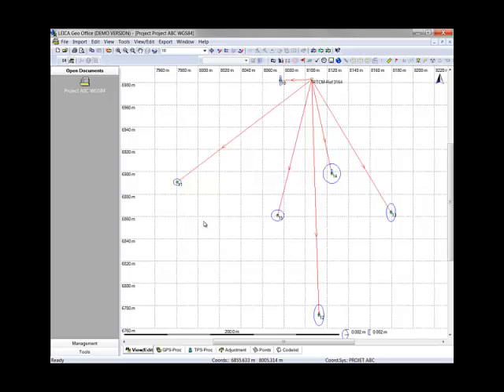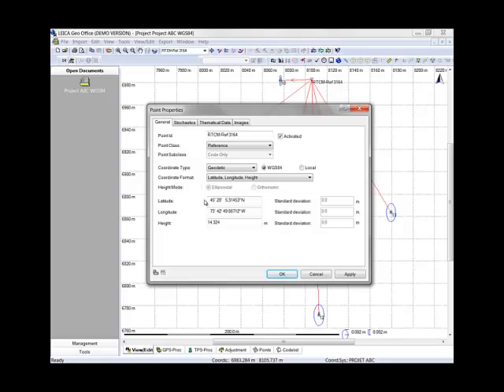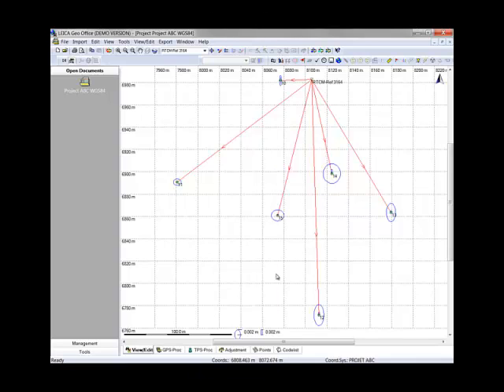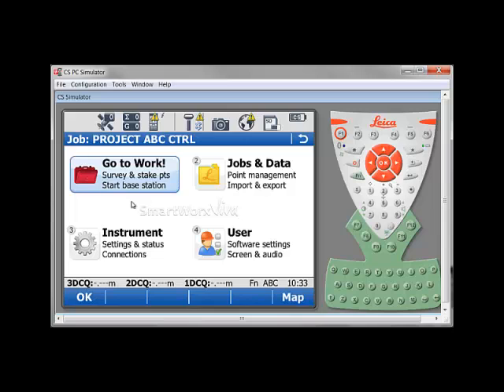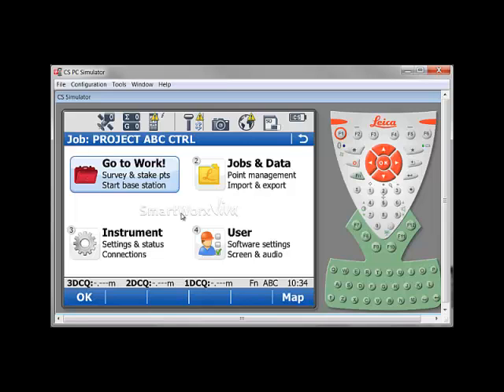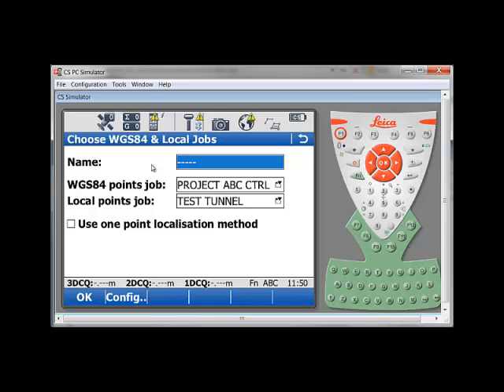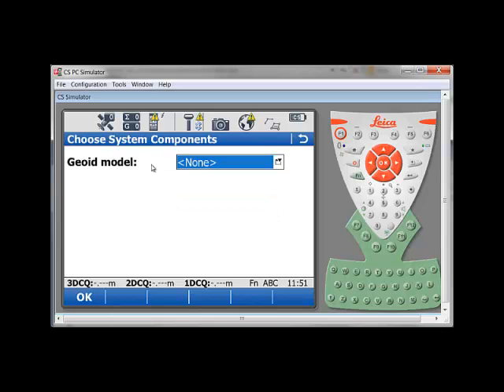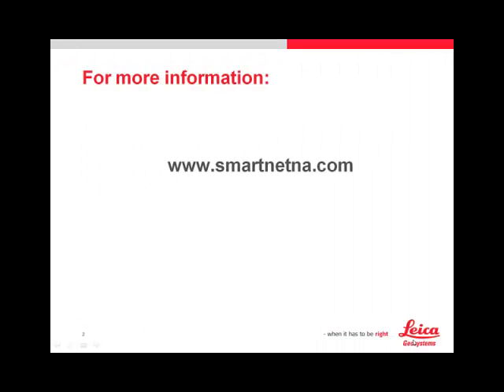How to modify an existing transformation using LGO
This video explain how to re-compute an existing transformation that was done using SmartNet (CSRS) 2002 to be able to use it with SmartNet (CSRS) 2010.